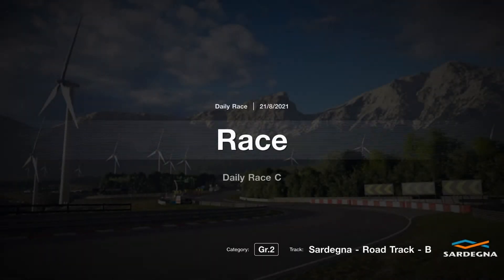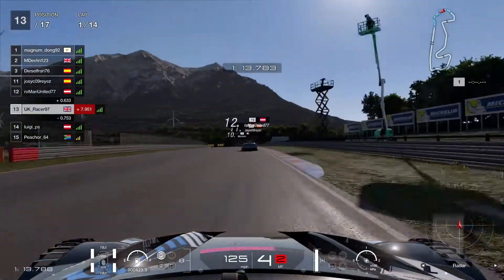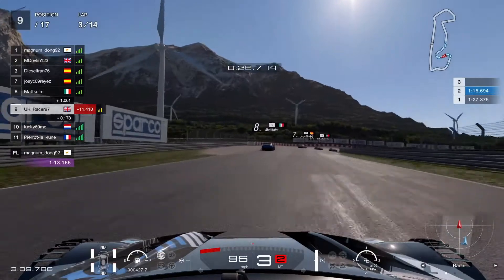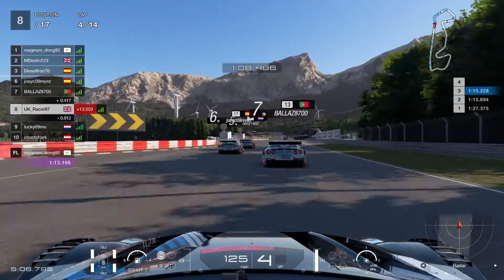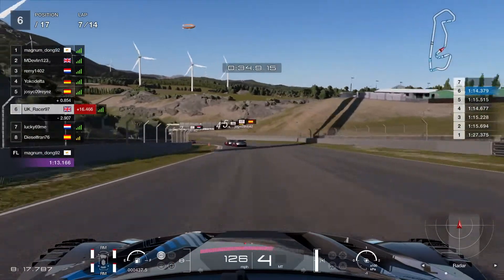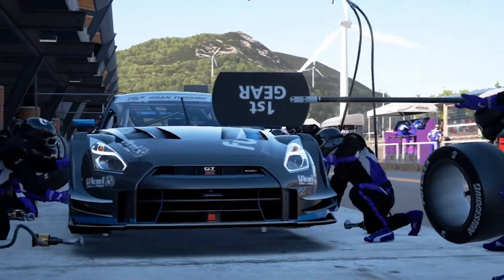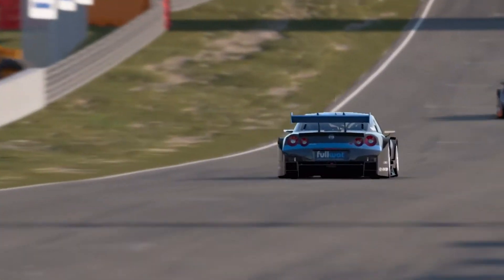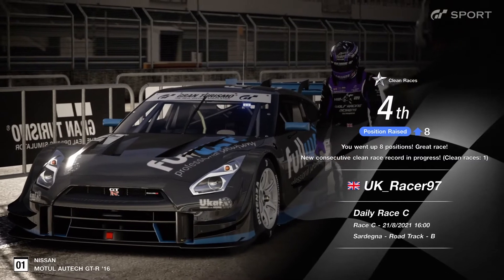New Wheel New Me | GT Sport Daily Races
I finally took the plunge and upgraded to a Fanatec CSL Elite with P1 rim and as you can see a lot more practice is needed but slowly will get there!

Want to join Race Asylum? Here's the discord!

I now have merch! Click here if you want to buy any (more designs will be coming)

If you want to tip me you're welcome to by clicking

My Twitter is @Zafra991 and you can click this link to go straight there

My Gear:
Fanatec CSL Elite Wheel and Pedals
Fanatec P1
Logitech G Pro X Headset
Blue Snowball Ice Microphone